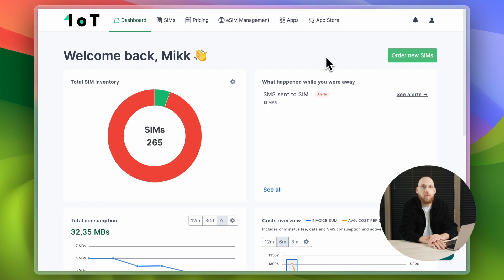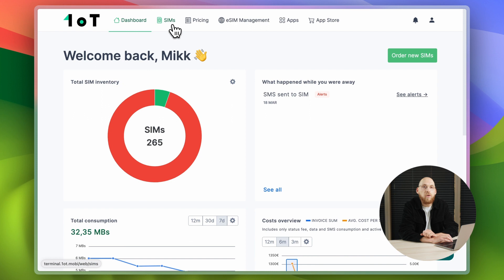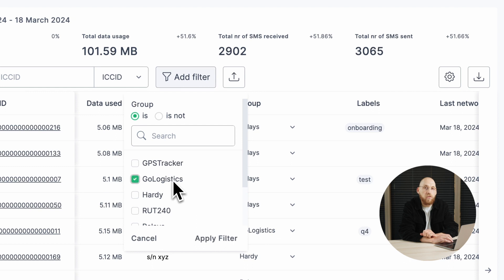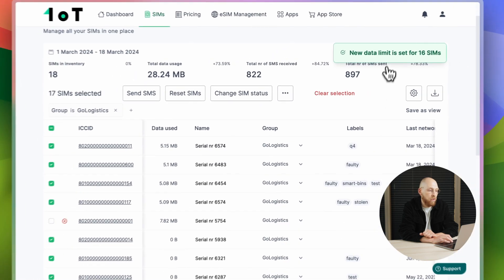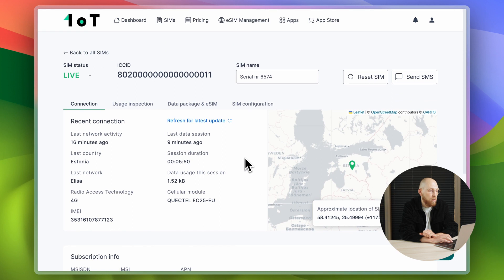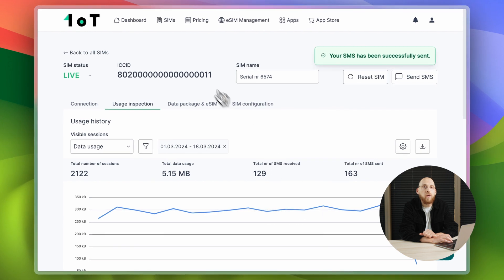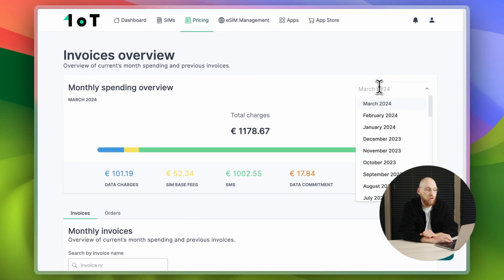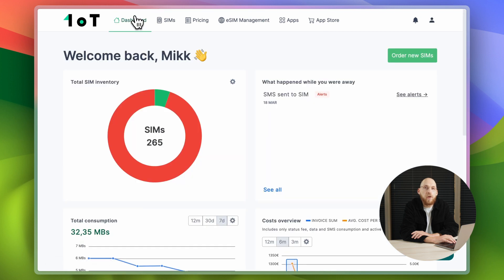1oT Terminal walkthrough video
We will walk you through the major updates to the SIM management pages on the 1oT Terminal.